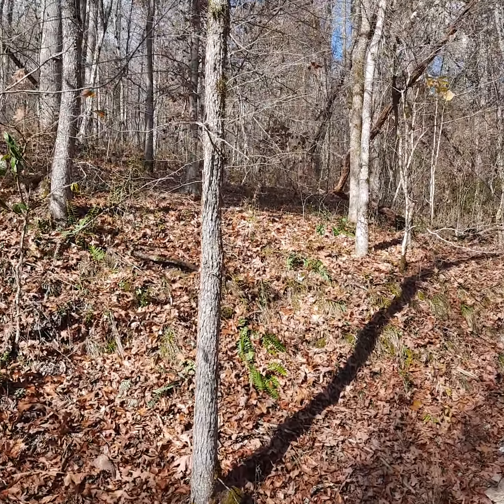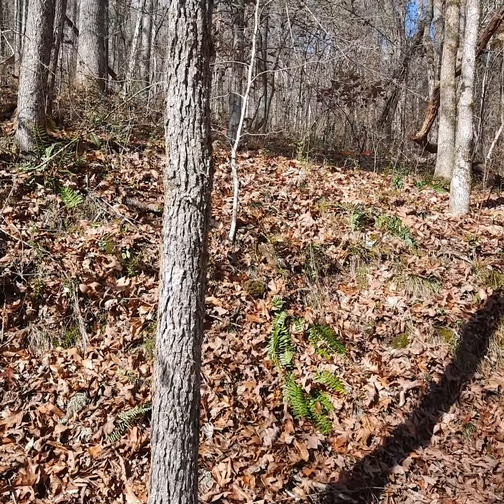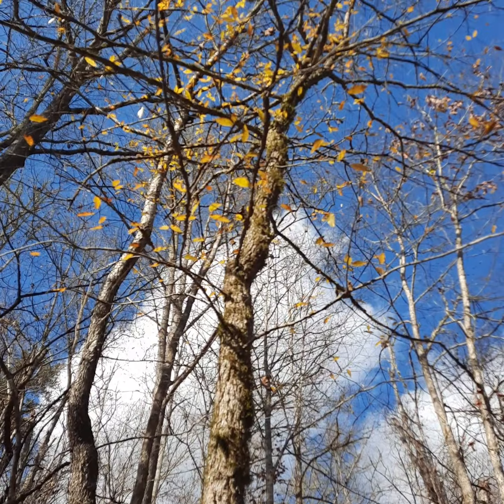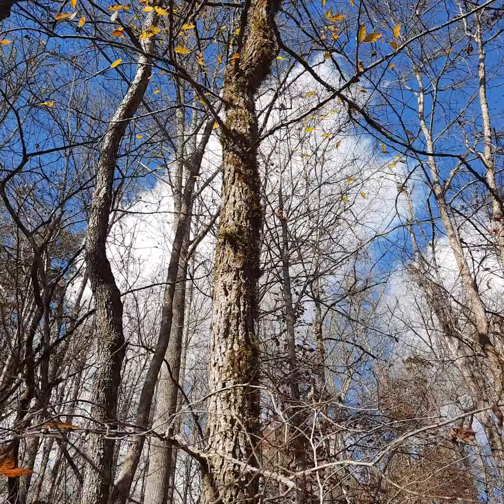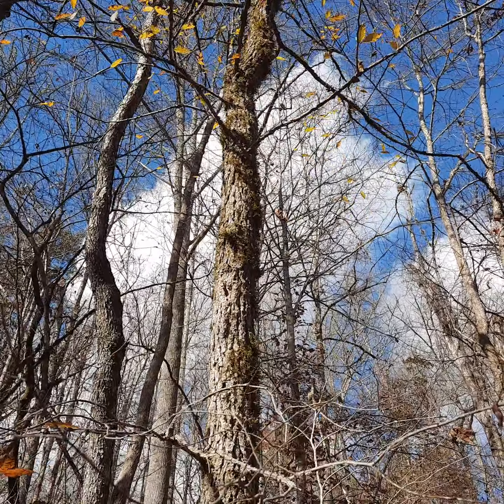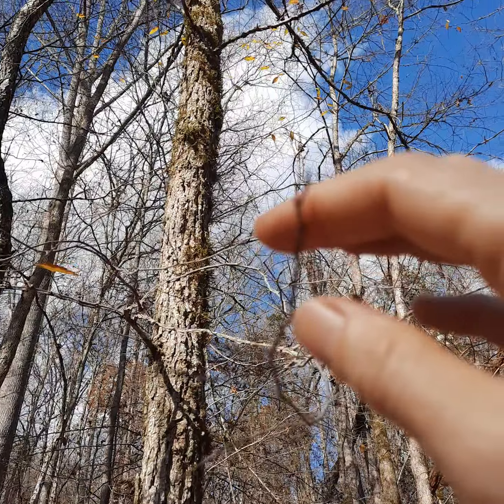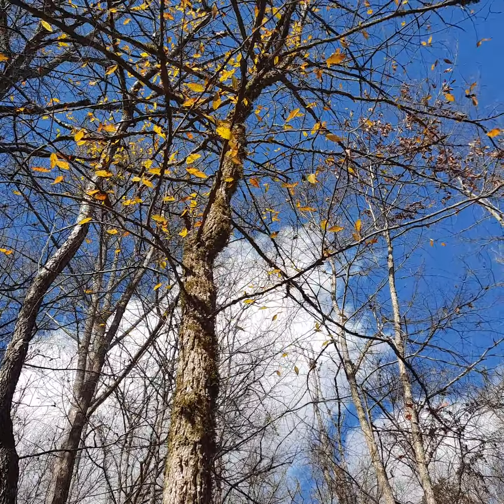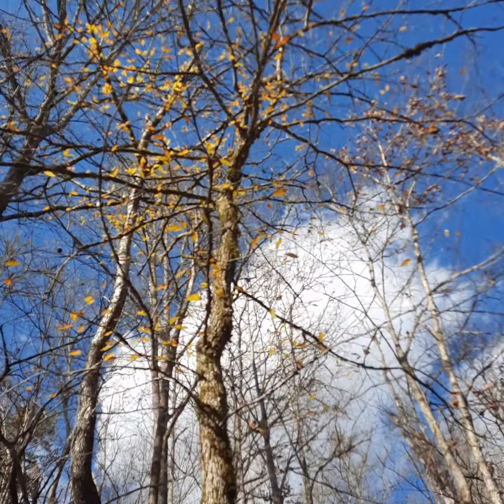winter tree identification